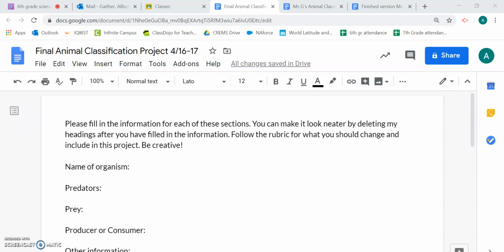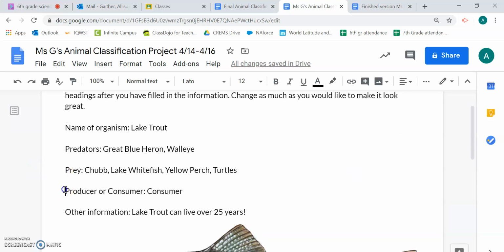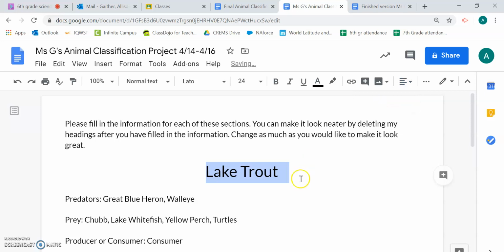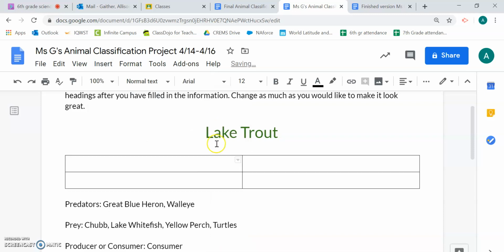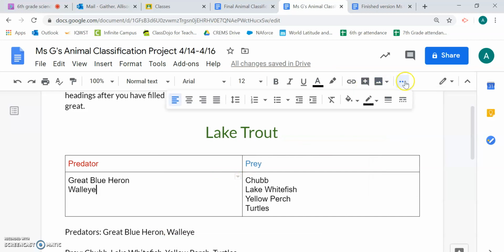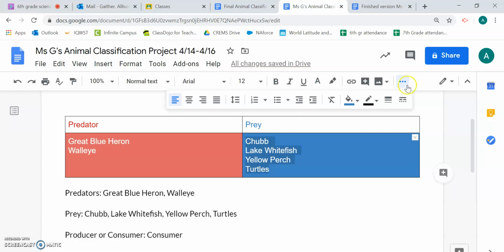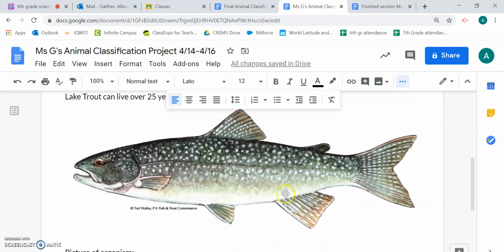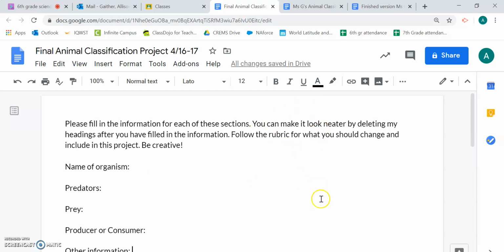Final Animal Classification Project